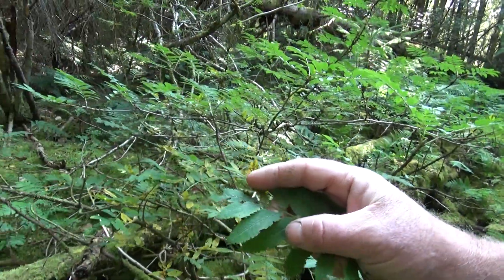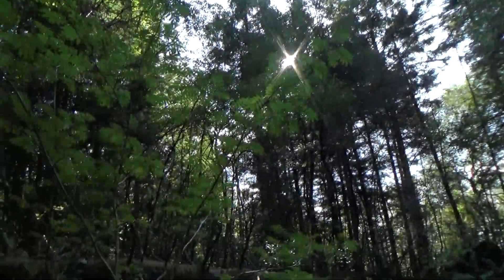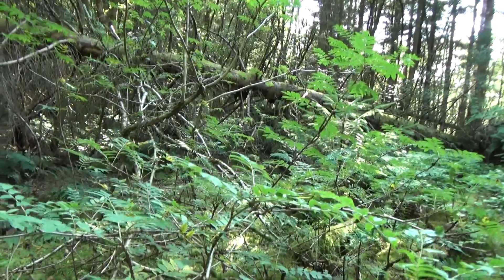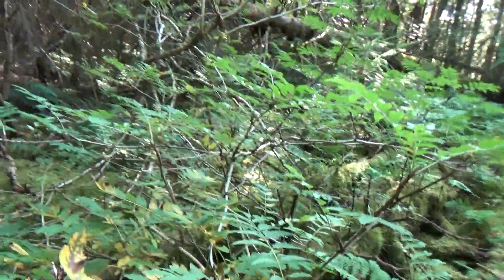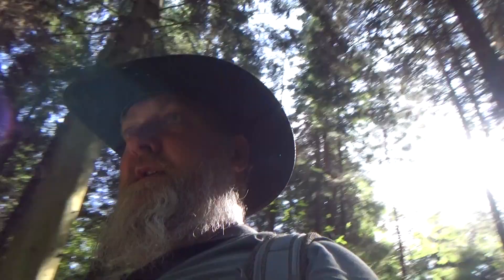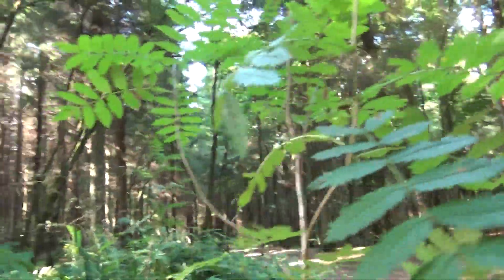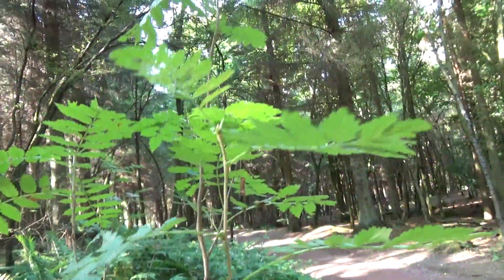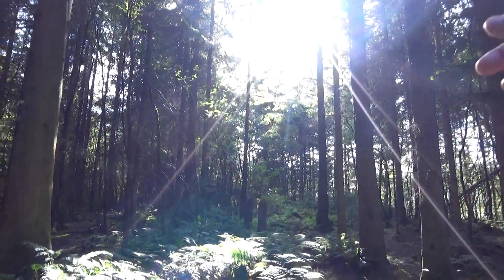sacred scottish tree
the sacred scottish tree.thesun force tree.